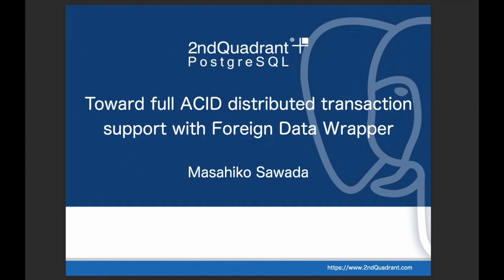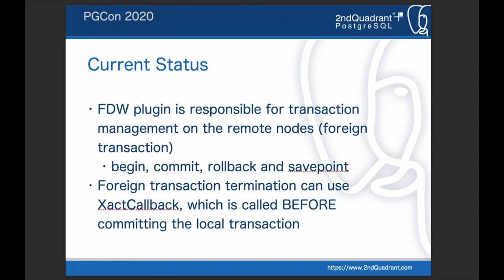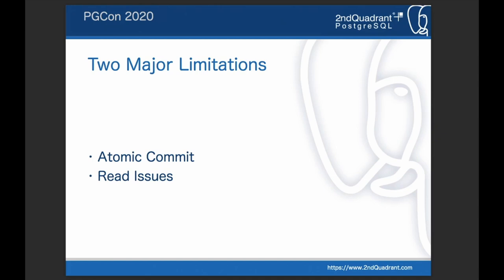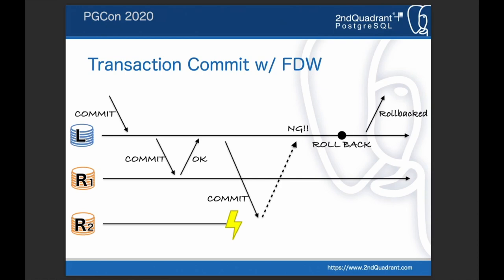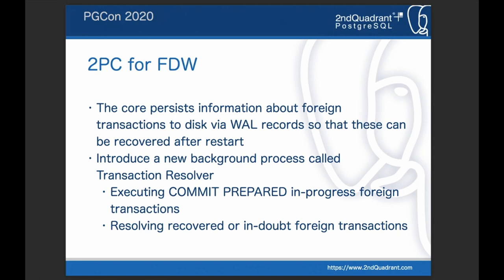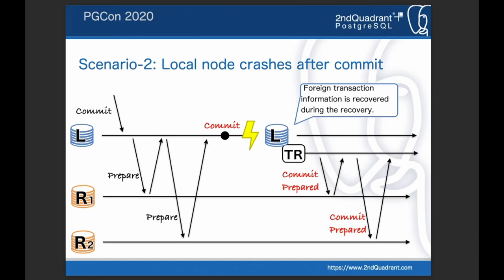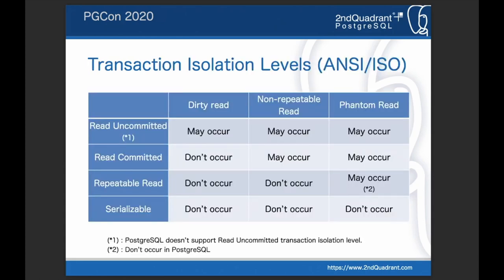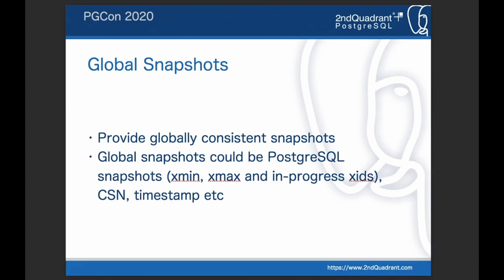Toward full ACID distributed transaction support with Foreign Data Wrapper - Masahiko Sawada: PGCon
PostgreSQL has Foreign Data Wrapper feature and it is the powerful feature to access the distributed data across heterogenous data stores. FDW became writable at PostgreSQL 9.3 therefore PostgreSQL with FDW has potential to become distributed database supporting reads and writes.

However one of the biggest missing piece is transaction management for distributed transactions. Currently atomicity and consistency of ACID properties are missing but are essential to achieve full ACID supported distributed transaction. Some proposals have been proposed but these are under discussion.

This talks about the current status of FDW and problem regarding atomicity and isolation and introduce to the proposed solutions and other solutions employed by other distributed databases. Also I'll also explain the use cases like database sharding and federation.